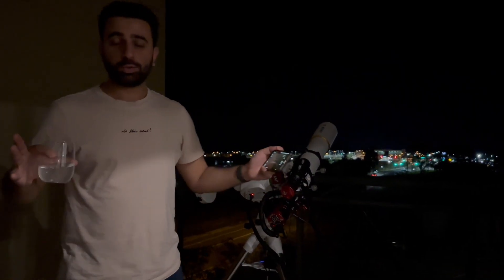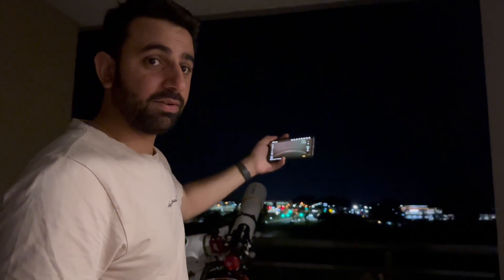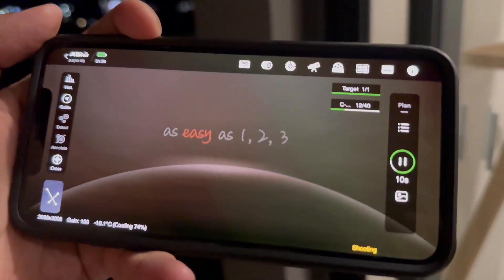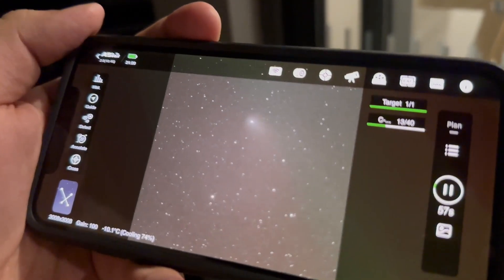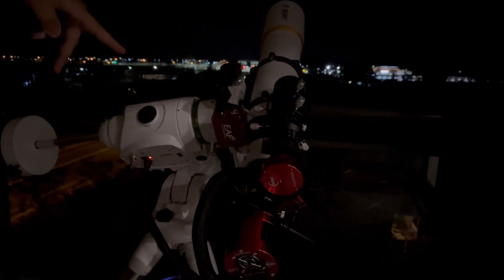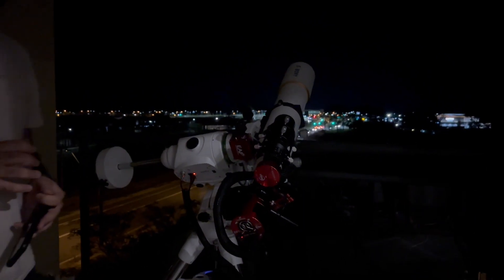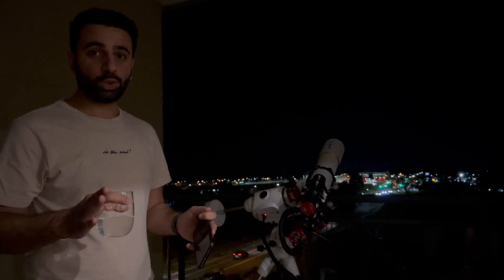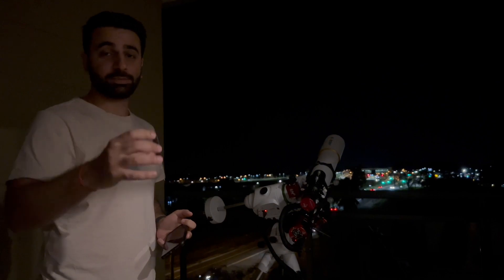Took a Picture of the Green Comet 2023 - C/2022 E3 ZTF Telescope view and Time lapse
C/2022 E3 ZTF was discovered and first observed on March 3, 2022 by the Zwicky Transient Facility (ZTF), a sky survey project that uses a telescope located in California, USA. The "C" in the name indicates that it is a non-periodic comet, which means that it is not part of any known comet family or group.

Finally got some clear skies in Sydney to observe this wonderful celestial object which is in a 50,000 year orbit around the sun.